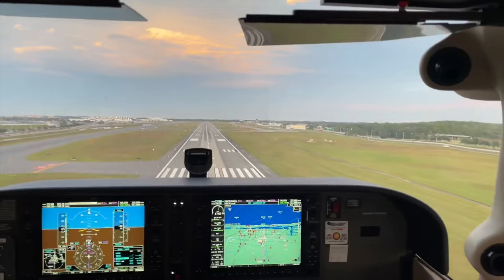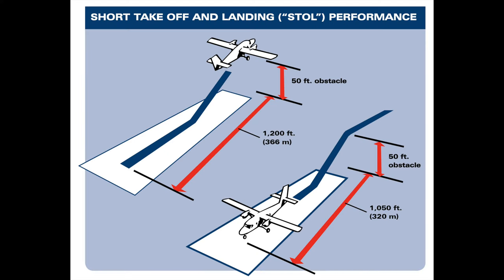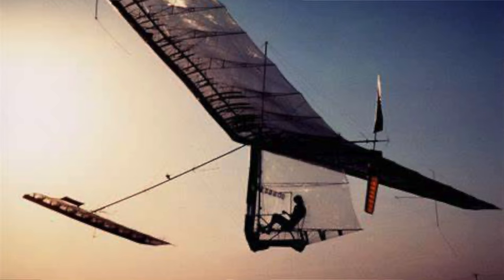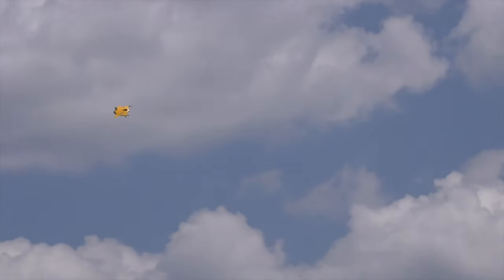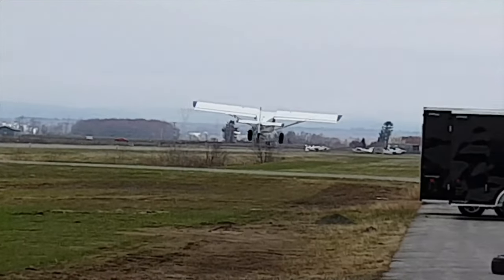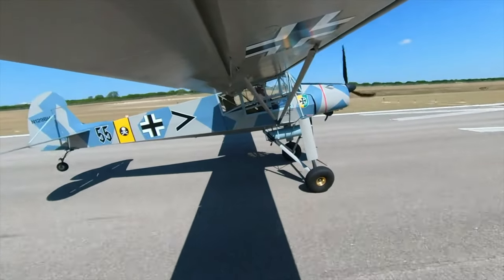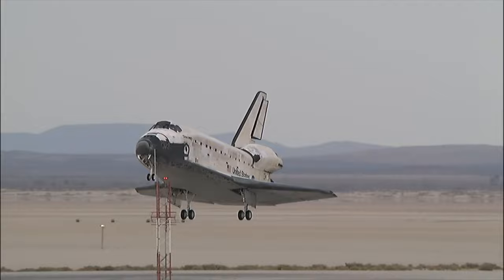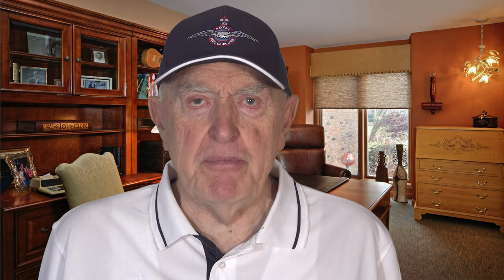Landing just above the stall speed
Pilots learn how to avoid stalling their aircraft.  Yet STOL pilots flirt with stalling as they land in unbelievable short distances. The World Record is nine feet five inches!
We look at just how slow an aircraft can fly and still remain in the air.